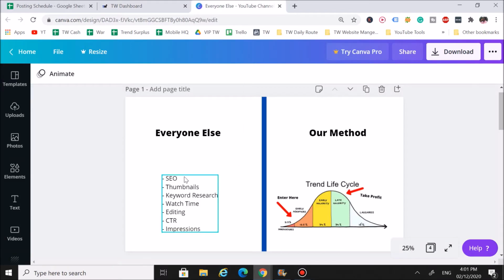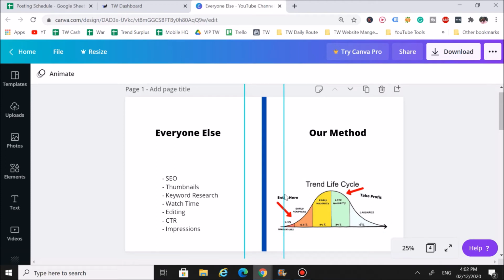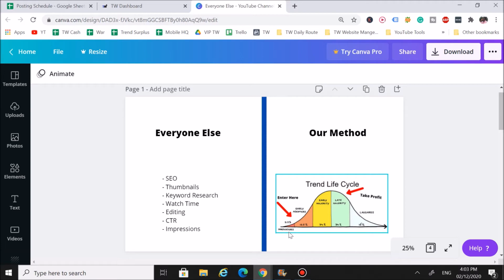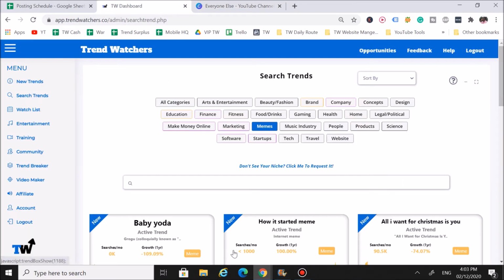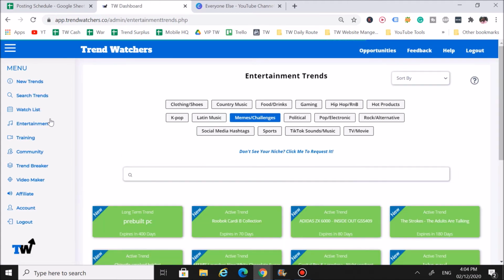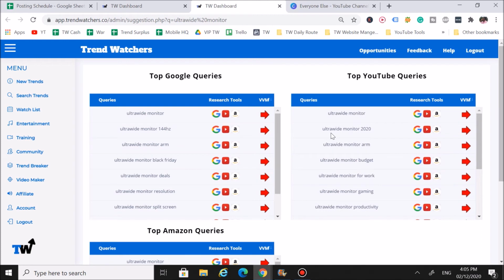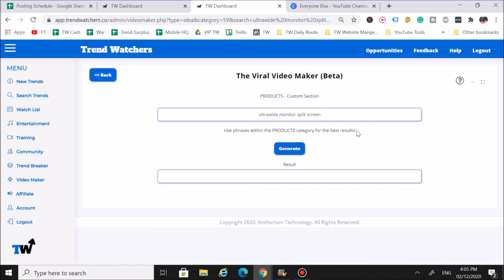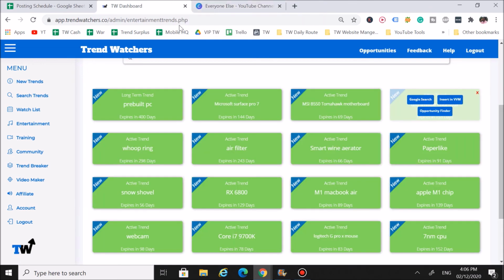How to find YouTube Trends with Trend Watchers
Join Trend Watchers for FREE to skyrocket your channel!

Have a business you looking to promote on YouTube for long term brand awareness & sales?

I created the Youtube consulting firm Trend Watchers to help Small YouTube creators learn how to really take advantage of the Youtube platform to get their content seen.

Alot of people already do this, but the information they push out just doesn't work and only accounts for 5% of what really makes a video go viral.

Unfortunately i had to go through that myself by posting over 1,000 videos to YouTube and it sucked.

On the bright side i learned exactly how the Youtube algorithm works but no one teaches it & I would absolutely hate for others to go through the hell i went through.

The information you are about to learn here will absolutely change your life forever, and i can guarantee that.